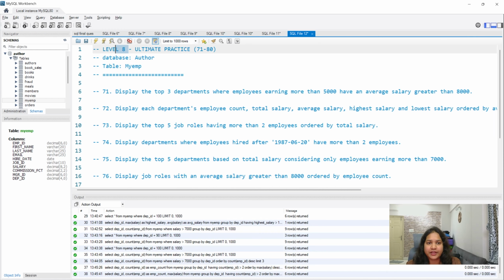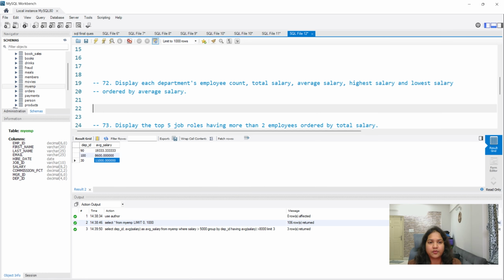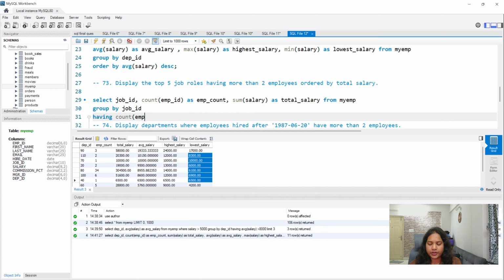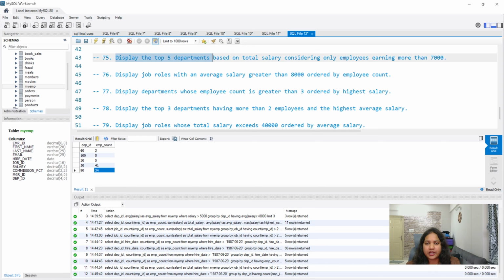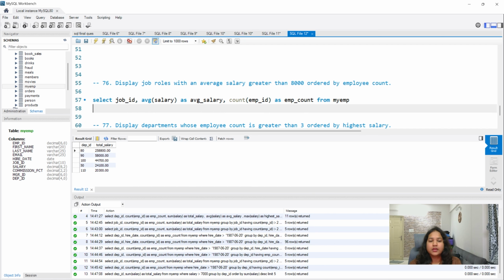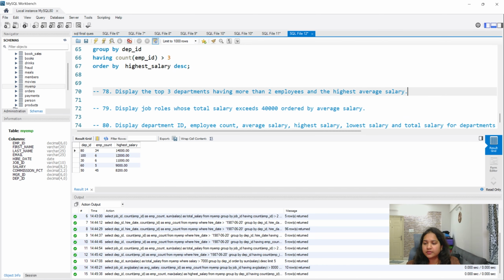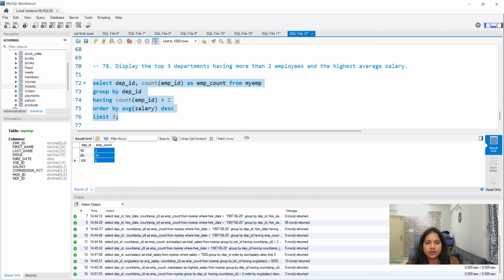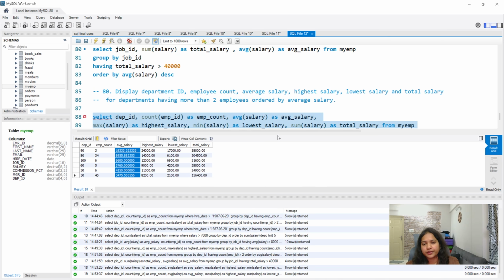Part 21 - SQL Practice | Level 8 - Final Video | Expert + | (Test Yourself Before Moving Ahead!)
Part 21 - SQL Practice | Level 8 (Test Yourself Before Moving Ahead!)

This is it — Level 8, the final round of this practice series! If you've made it through Levels 1-7, this is where we bring everything together at the highest difficulty yet. Pause the video, try solving each one yourself first, then check my solution.

If you've solved all 8 levels, congratulations — you've genuinely built a strong SQL foundation. From here, we move into more advanced topics like joins, subqueries, and window functions.

👉 Comment your answers before watching the solution — and let me know if you completed all 8 levels!